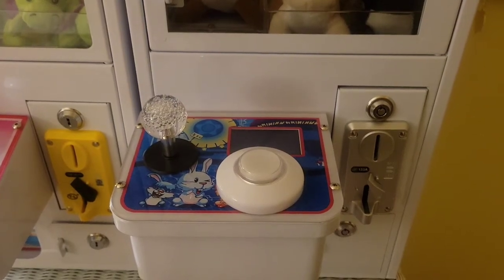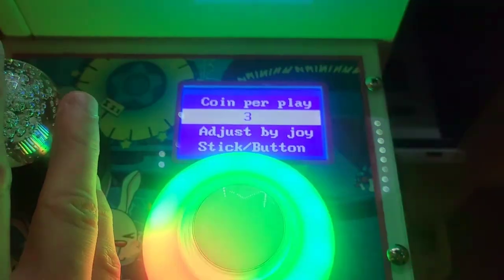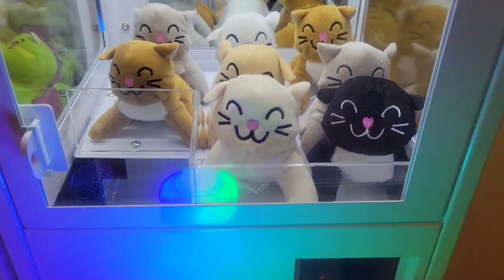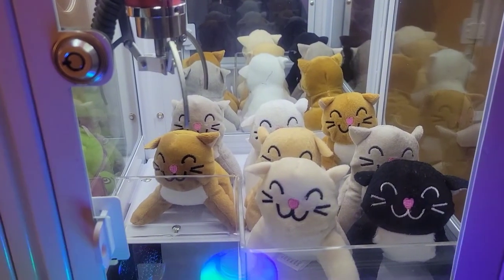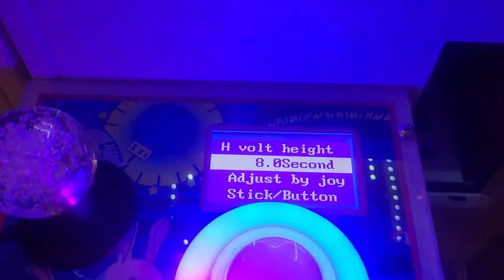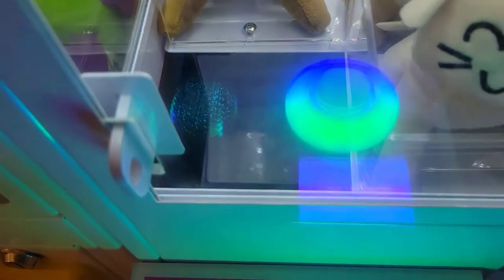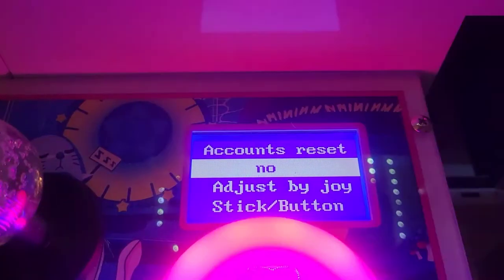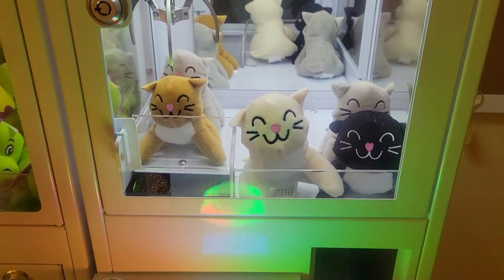Tutorial - Programming a Mini Claw Machine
This is a revised version of my original how to video for programming the Vevor claw machine. It covers a few things that I left out last time.